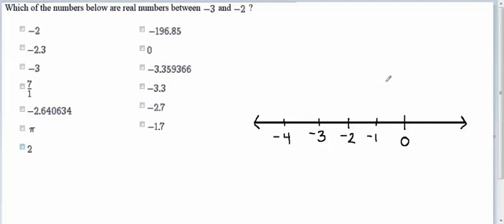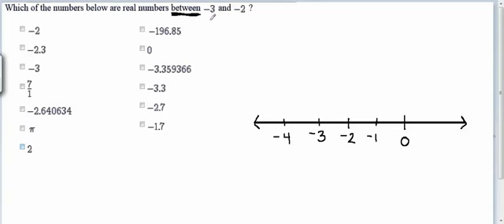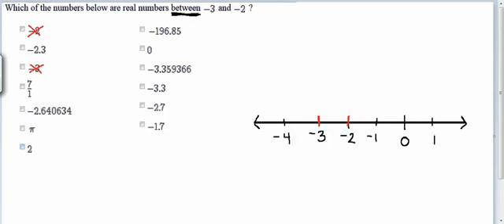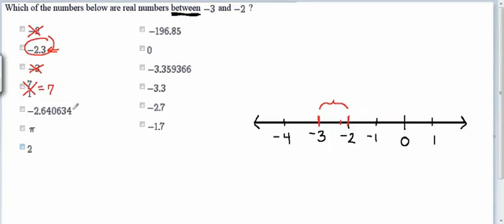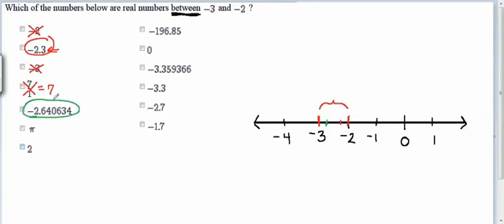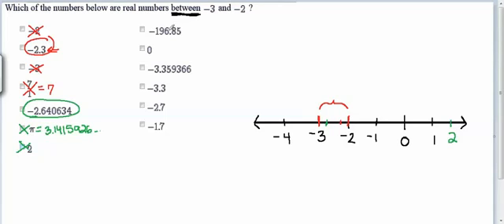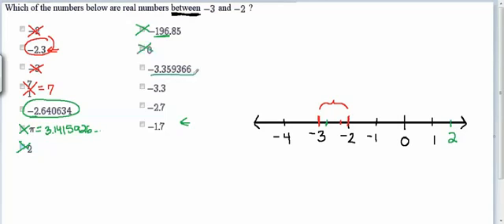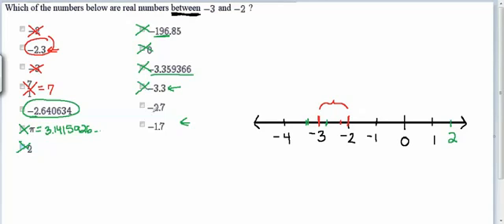Identify real numbers in a given range